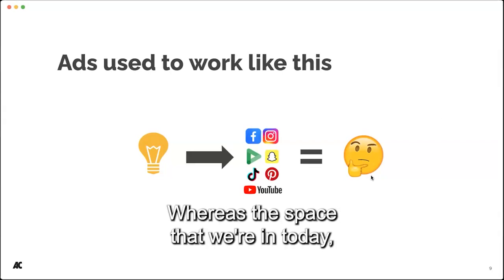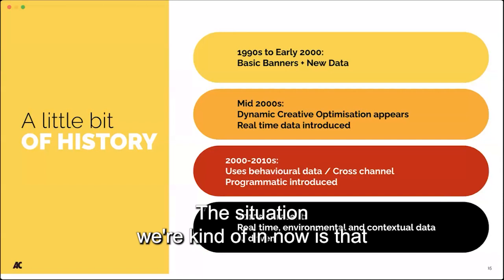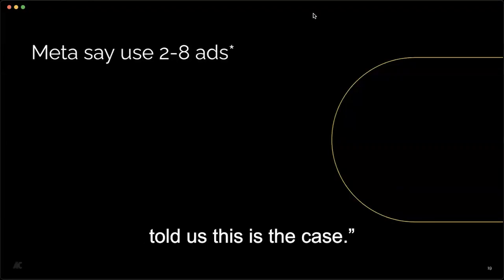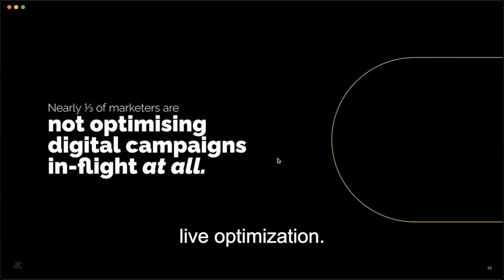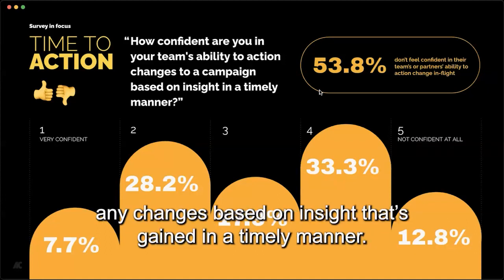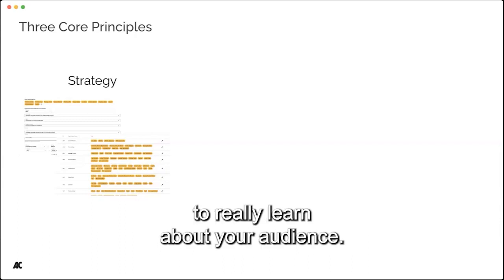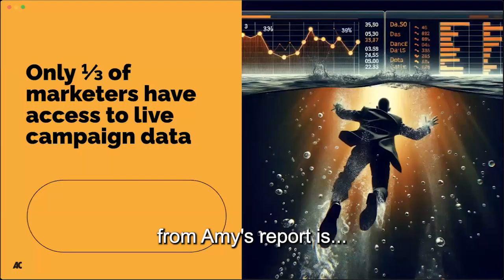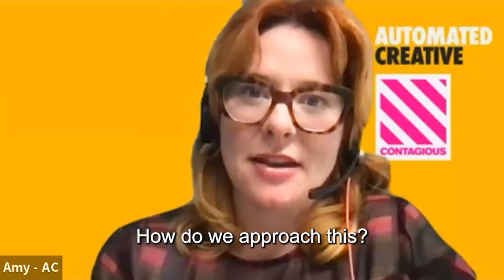An Introduction to Live Creative Optimisation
Why do brands need to make so many ads when one big idea used to be enough? The reality is your competitors are already using live optimization, unearthing new insights and getting huge returns for their media spends.

Brands who don’t optimize their ads leave at least 17% of media value on the table. This shocking stat comes from Automated Creative’s analysis of 6bn impressions of paid media ads.

This video is an introduction to the evolving world of live creative optimization in paid media. In this session you will hear from Automated Creative to learn what live optimization is in 2023, what are the benefits and examples of when it works well.

If you’re live-optimization curious or just fed up with how your ads are being optimized then this event is for you.